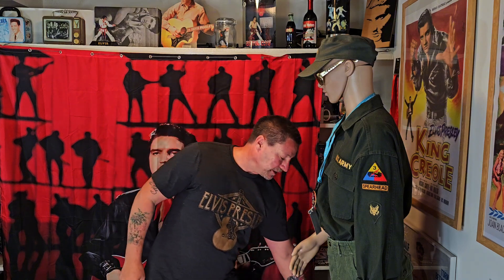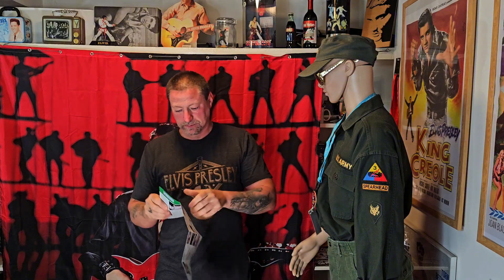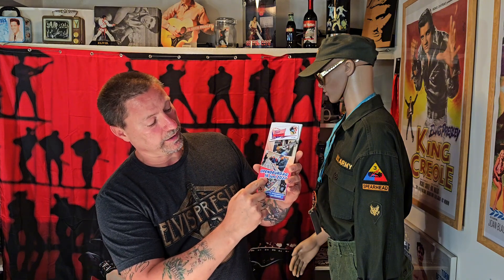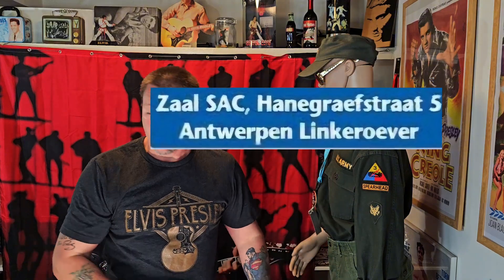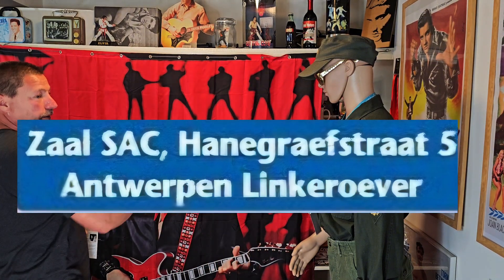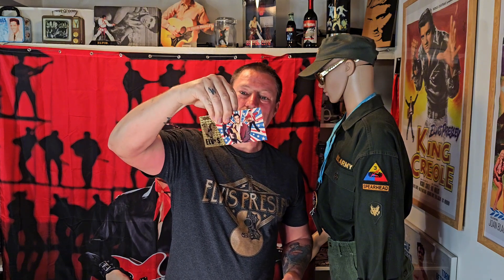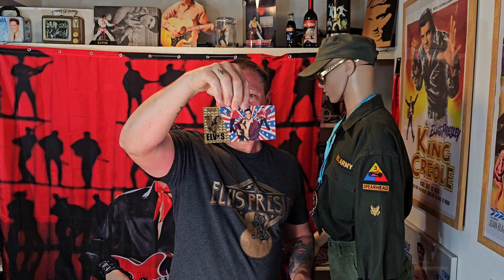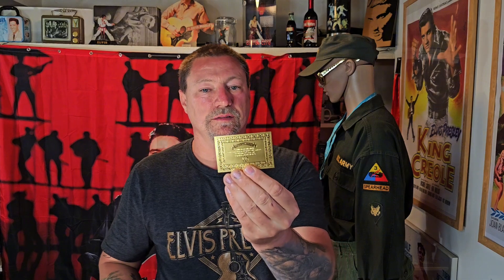advertising for open Elvis day june 16th